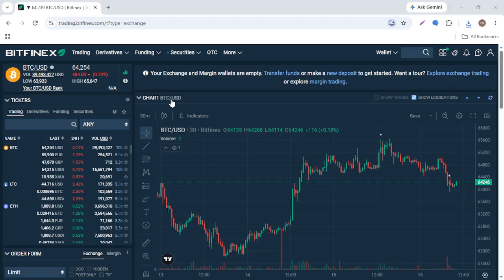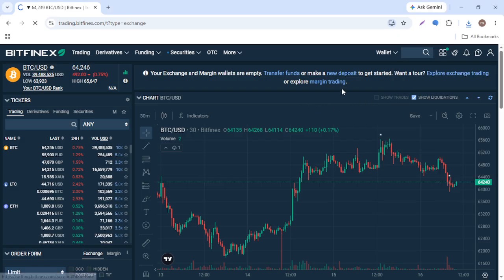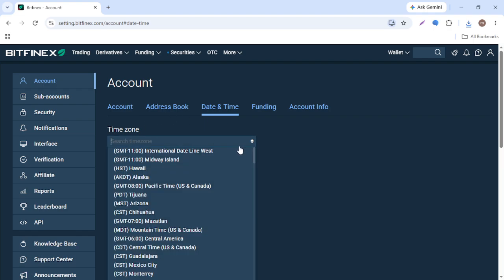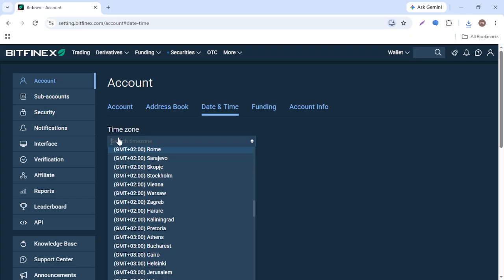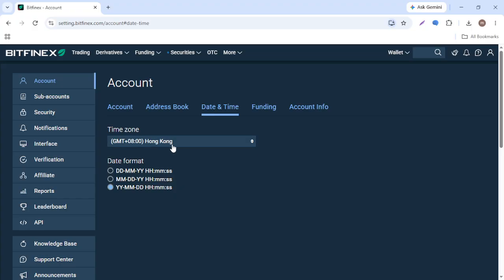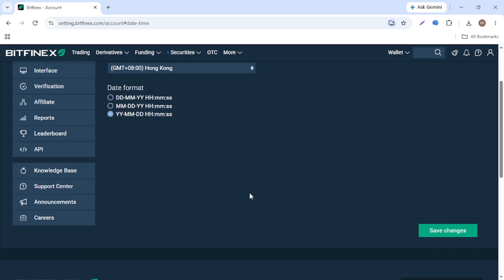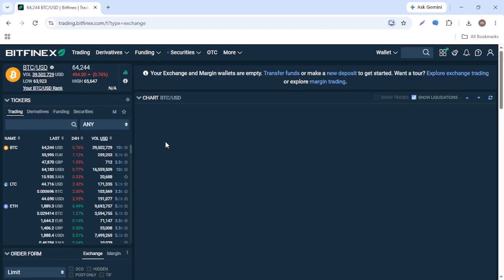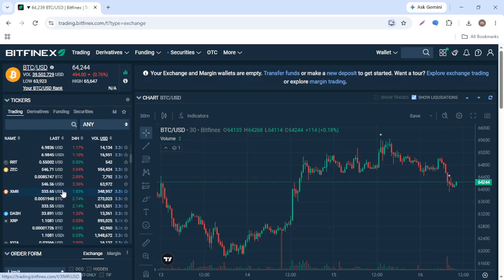How To Change Time Zone On Bitfinex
Learn **how to change the time zone on Bitfinex** in this quick step-by-step tutorial. This guide shows you how to open the date and time settings, choose a new time zone, adjust the date format, and save your changes so timestamps match your local time across your Bitfinex account.

Video Chapters
00:00 - How to Change Time Zone on Bitfinex
00:06 - Why Change Your Bitfinex Time Zone
00:14 - Open Your Bitfinex Account Menu
00:21 - Go to Date and Time Settings
00:28 - Open the Time Zone List
00:36 - Choose Your Time Zone
00:45 - Search for a Time Zone
00:52 - Change the Date Format
00:59 - Save Time Zone Changes
01:06 - Update Bitfinex Timestamps
01:14 - View Local Time in Account History
01:21 - Bitfinex Time Zone Setup Complete